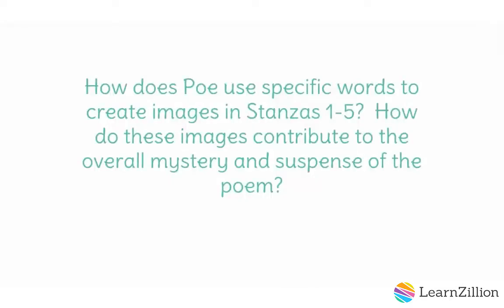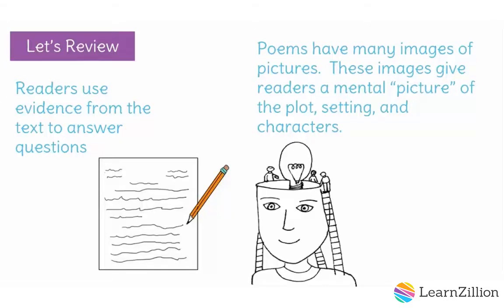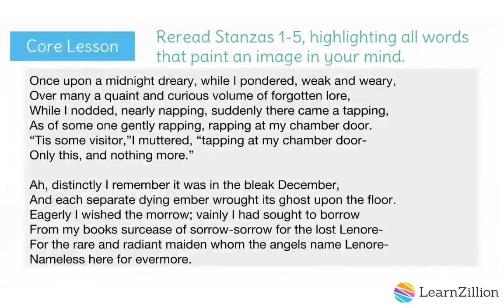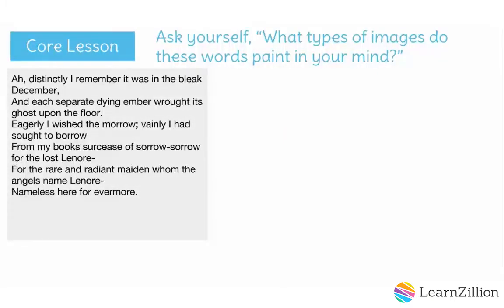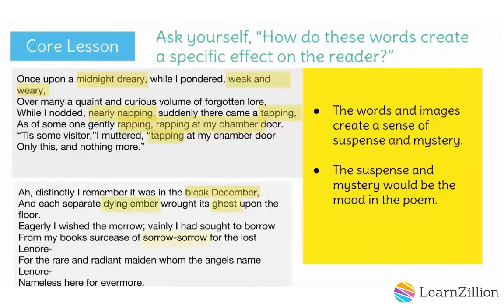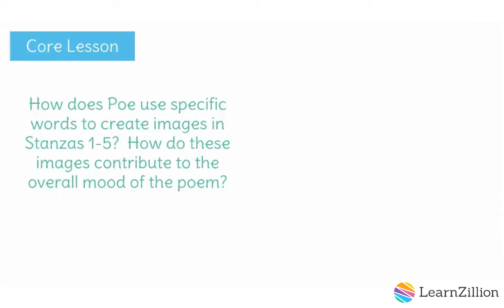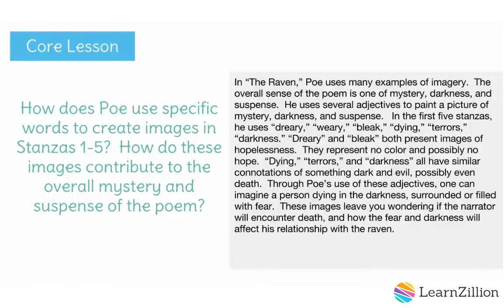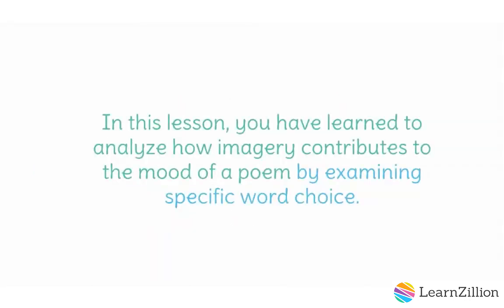Day 1: "The Raven"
This lesson lays the groundwork for the remaining four days of close reading instruction.  Through a read aloud, students gain familiarity with the text as well as vocabulary.  This lesson explores the use of figurative language in the poem through a series of scaffolded questions.  Students may work in pairs or small groups as they return to the text to explore these questions.  They will capture their thinking on the guided student notes sheet.  The focus question, examining word choice and imagery, should be completed independently.

Special Materials:
Student guided notes sheet; copies of the anchor text for all students

ADDITIONAL MATERIALS

STANDARDS

CCSS.RL.9-10.1 Cite strong and thorough textual evidence to support analysis of what the text says explicitly as well as inferences drawn from the text.

CCSS.RL.9-10.4 Determine the meaning of words and phrases as they are used in the text, including figurative and connotative meanings; analyze the cumulative impact of specific word choices on meaning and tone (e.g., how the language evokes a sense of time and place; how it sets a formal or informal tone).

TEKS.E2.2.C relate the figurative language of a literary work to its historical and cultural setting.

TEKS.E2.1.C infer word meaning through the identification and analysis of analogies and other word relationships;

TEKS.E2.1.B analyze textual context (within a sentence and in larger sections of text) to distinguish between the denotative and connotative meanings of words;

TEKS.E2.1.A determine the meaning of grade-level technical academic English words in multiple content areas (e.g., science, mathematics, social studies, the arts) derived from Latin, Greek, or other linguistic roots and affixes;

TEKS.E2.Figure 19.B make complex inferences about text and use textual evidence to support understanding.

TEKS.E1.1.B analyze textual context (within a sentence and in larger sections of text) to distinguish between the denotative and connotative meanings of words;

TEKS.E1.5.B analyze how authors develop complex yet believable characters in works of fiction through a range of literary devices, including character foils;

TEKS.E1.Figure 19.B make complex inferences about text and use textual evidence to support understanding.

IN.9-10.RL.2.1 Cite strong and thorough textual evidence to support analysis of what a text says explicitly as well as inferences and interpretations drawn from the text.

IN.9-10.RV.3.1 Analyze the meaning of words and phrases as they are used in works of literature, including figurative and connotative meanings; analyze the impact of specific word choices on meaning and tone, including words with multiple meanings.

FL.LAFS.910.RL.1.1 Cite strong and thorough textual evidence to support analysis of what the text says explicitly as well as inferences drawn from the text.

FL.LAFS.910.RL.2.4 Determine the meaning of words and phrases as they are used in the text, including figurative and connotative meanings; analyze the cumulative impact of specific word choices on meaning and tone (e.g., how the language evokes a sense of time and place; how it sets a formal or informal tone).